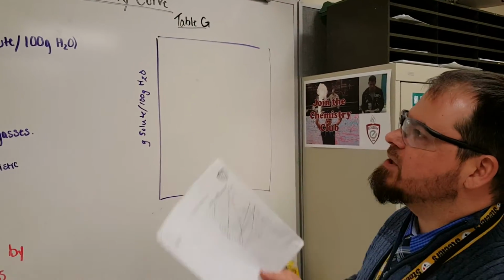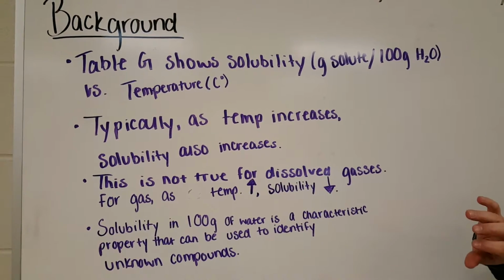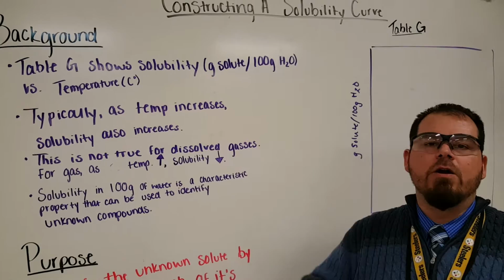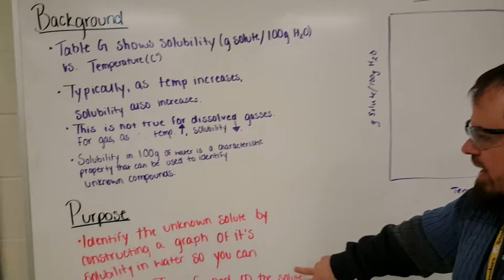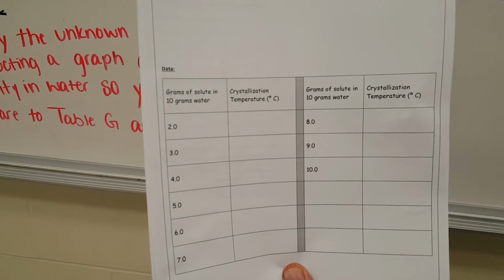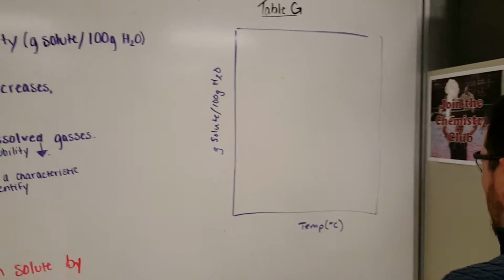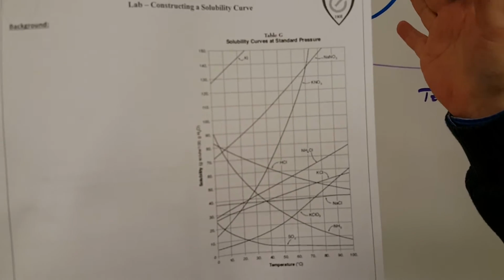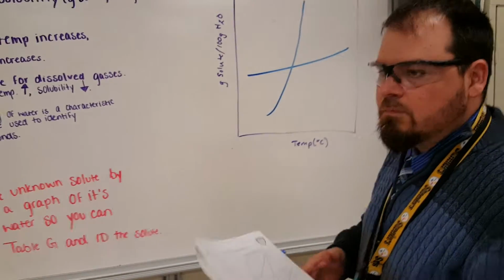Unit 7 Lab #2 - Constructing a Solubility Curve Prelab